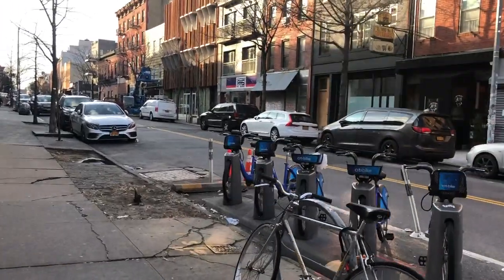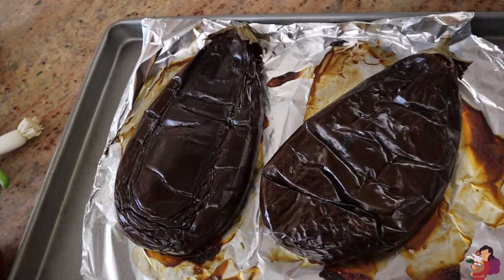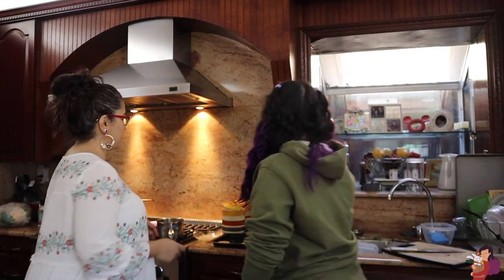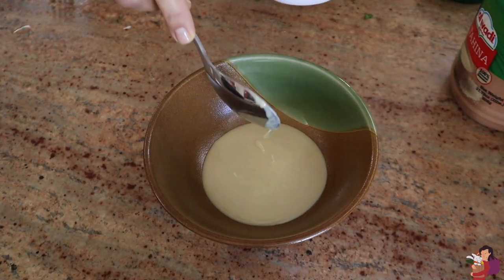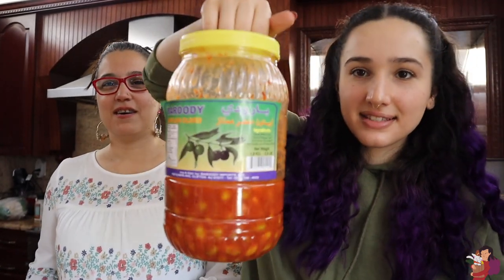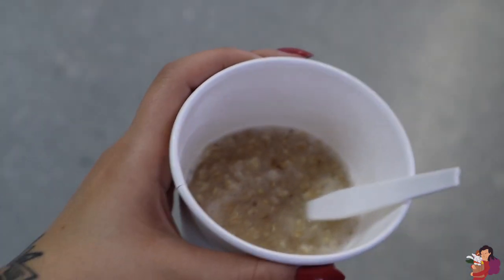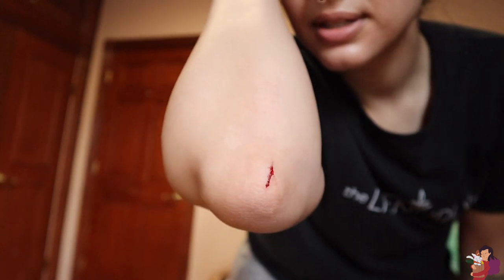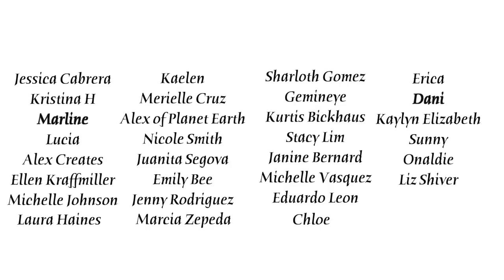How To Make Eggplant (Baba Ganouj) Like An Arab - C0VLOG-14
Let me know if you want more recipes from my mom!